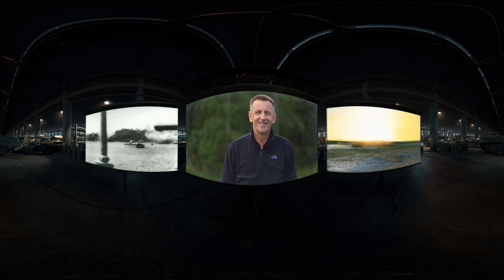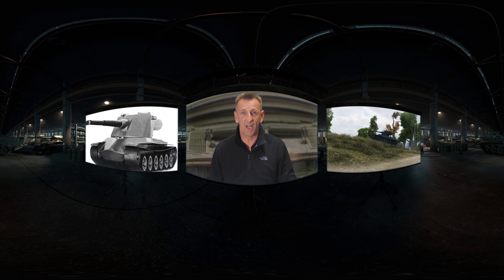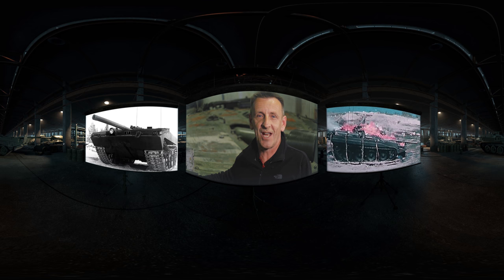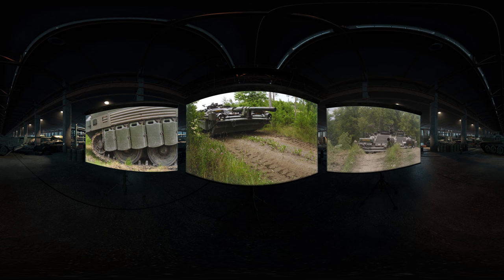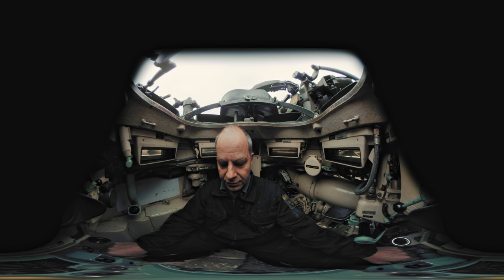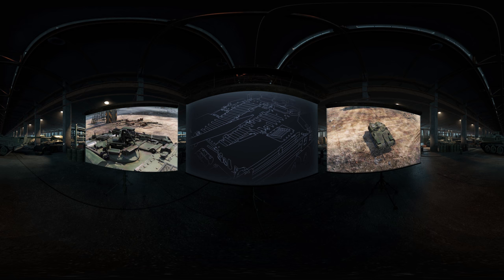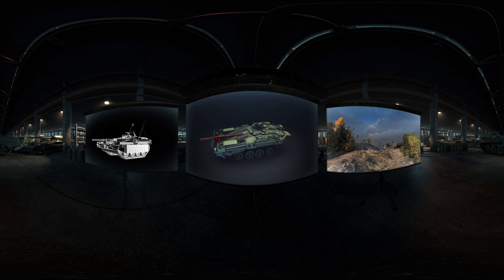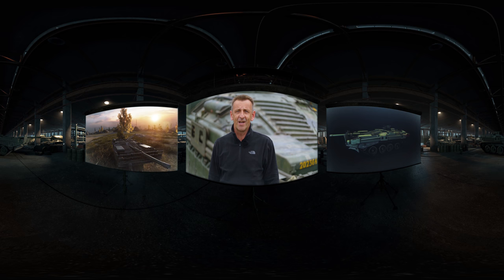Inside the Tanks: Stridsvagn 103 - VR 360° - World of Tanks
You may remember the "Inside the Tanks" video series, in which Richard "The_Challenger" Cutland gives you informative overviews of real-life tanks that you may know from the game. This time, we want to try something new in terms of providing you interesting content: a hybrid between a standard-format video and a 360° Virtual Reality video injected in a VR cinema.

This episode pilots an entire series that will be made in this format and focuses on the Stridsvagn 103. Also known as the S-Tank, this Swedish post-war main battle tank was known for its unconventional, case-mate design. Let's take the vehicle for a fully immersive ride featured in full 360° VR and see what this baby can do!

Please note that this is a VR-cinema video with an array of different footage, both standard and full 360° VR. As such, it gives you full freedom to choose what you want to focus on.